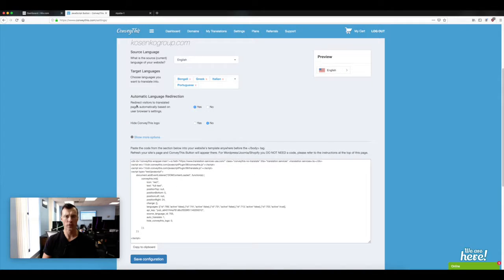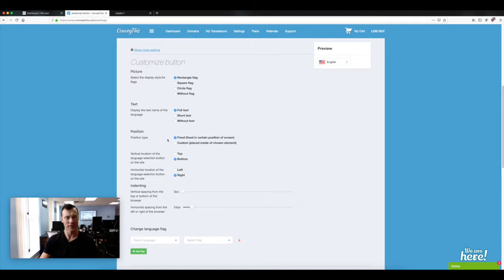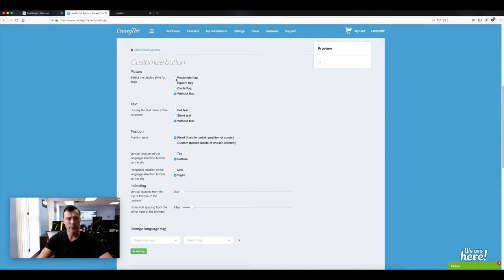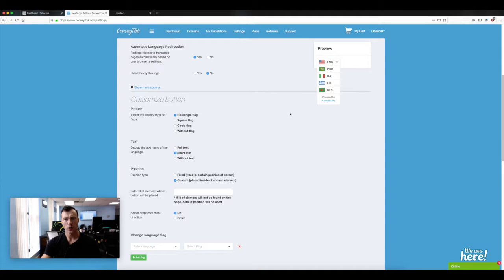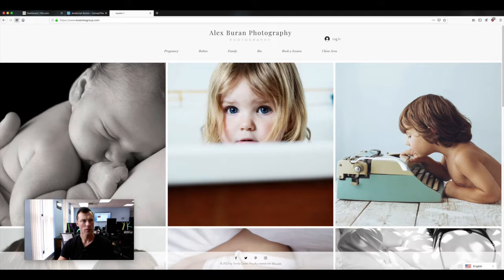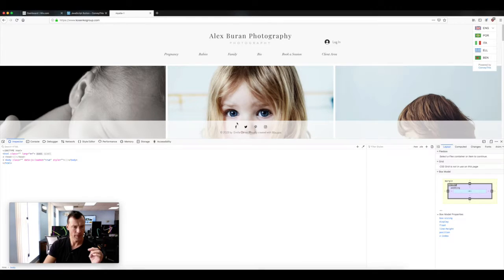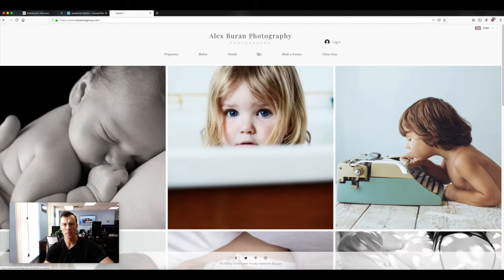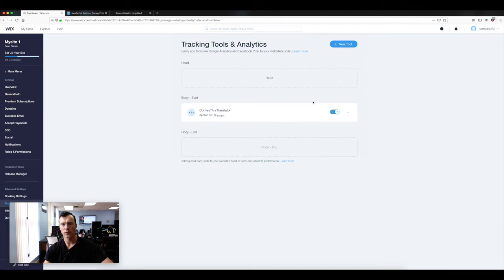HOW TO: TRANSLATE WIX WEBSITE - PART 3 (WIDGET CUSTOMIZATION)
Learn how to customize the look and feel of the wix.com language translation widget:
- change location of the language widget
- change flags
- change titles
- integrate into menu

Document translation into English, Spanish, French, Japanese, Chinese, Portuguese, Italian, Russian and many other languages.

Website translator for WordPress, Shopify, Weebly, Joomla, BigCommerce, Wix, SquareSpace, Volusion and other types of websites. Translate websites with machine translators and proofread them with humans!